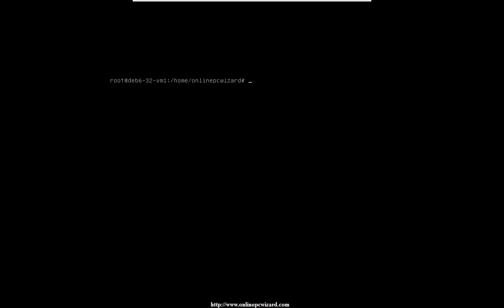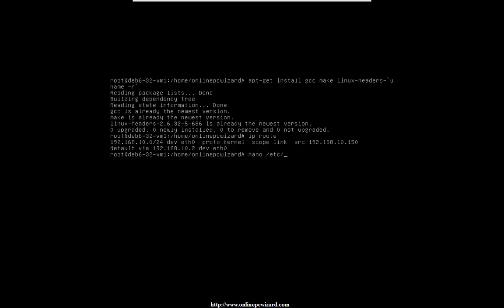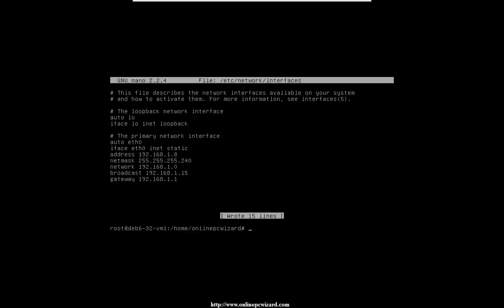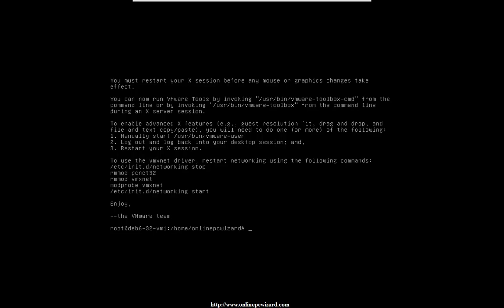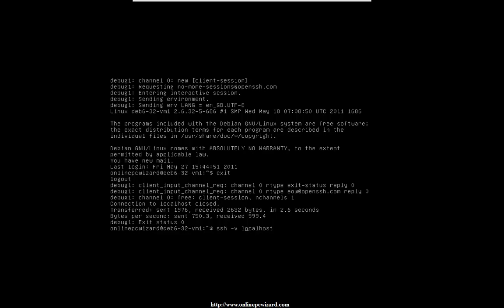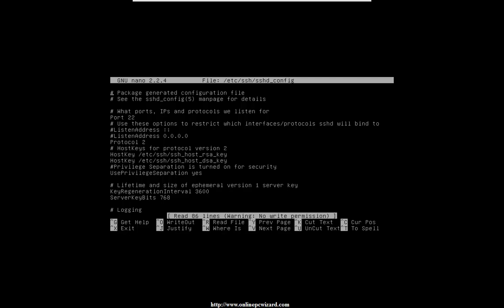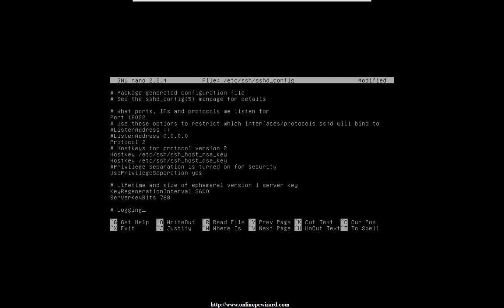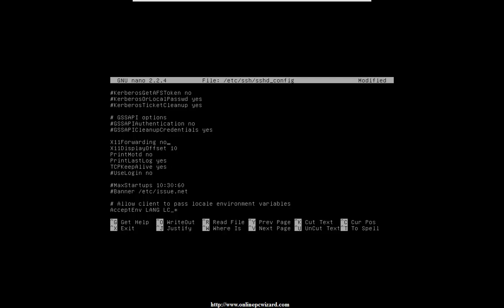Howto Configure Debain 6 Squeeze openssh server Part2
Howto Configure Debian 6 Squeeze openssh server Part2